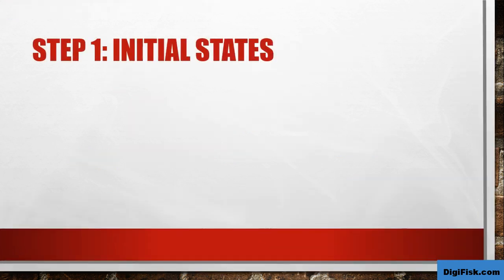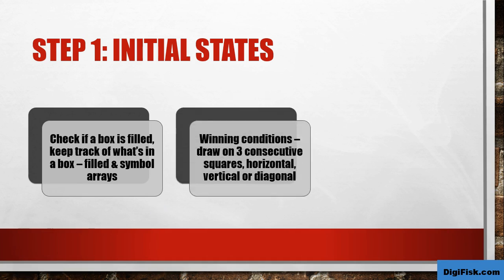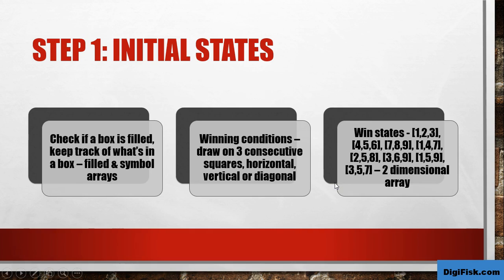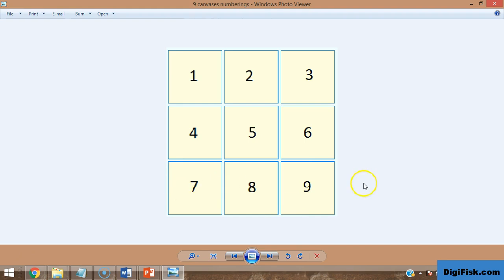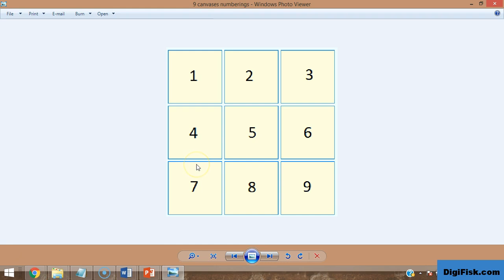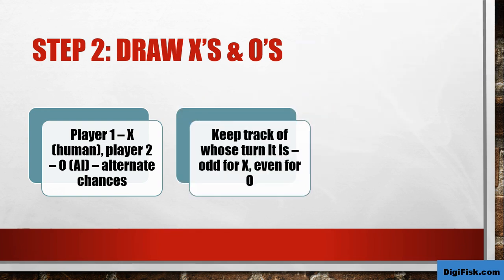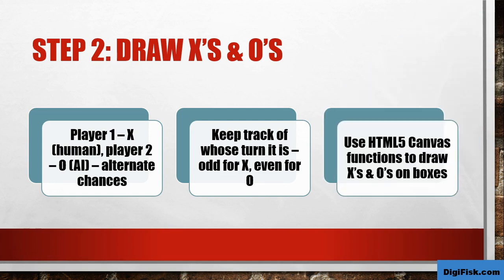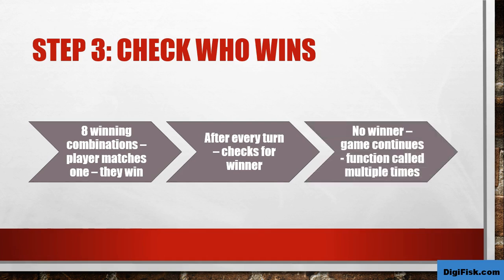057 Step by step algorithm for the JavaScript code part 15m 59s